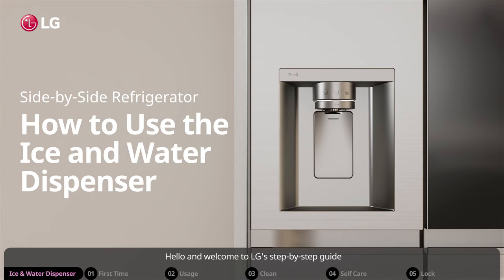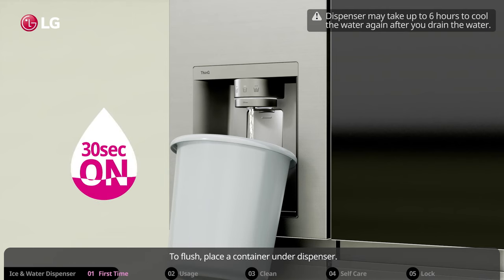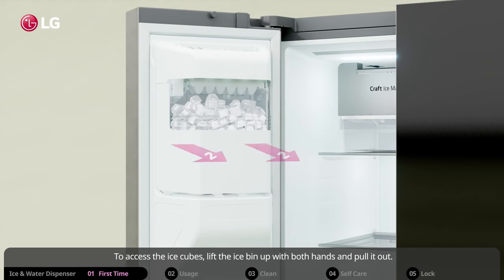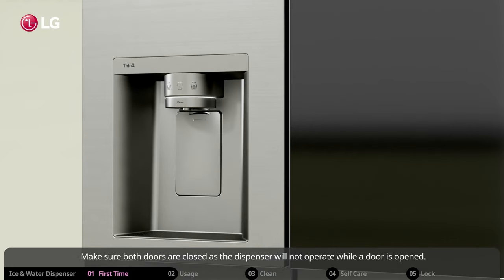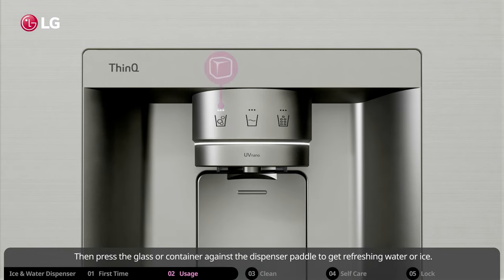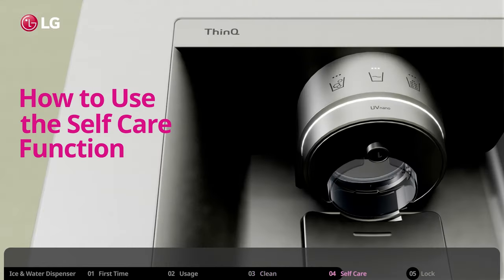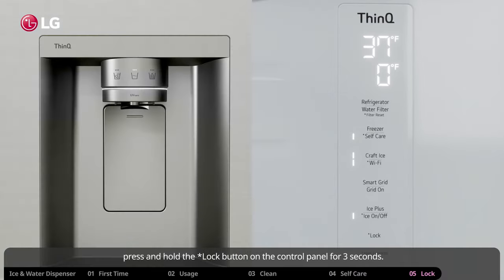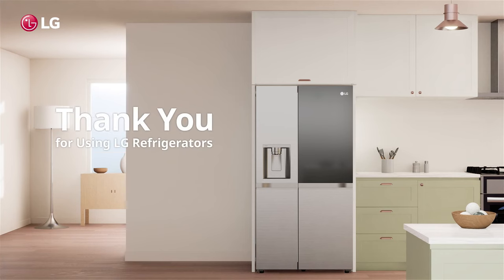LG Refrigerator : How to Use the Ice and Water Dispenser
Hello and welcome to LG's step-by-step guide on how to use your refrigerator's ice and water dispenser.
1) First Time Usage
2) How to Use the Dispenser Control Panel
3) How to Clean the Dispenser
4) How to Use the Self Care Function
5) How to Lock the Dispenser